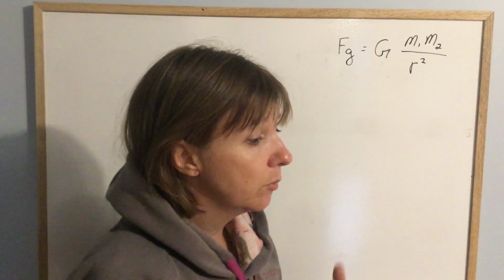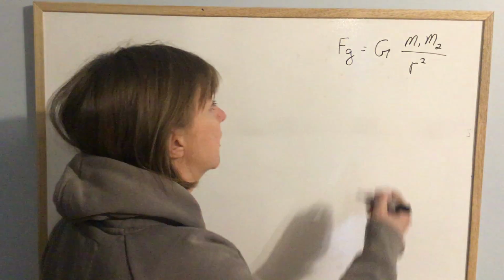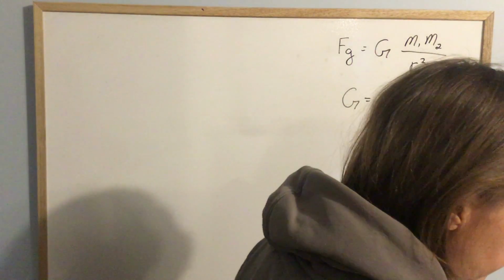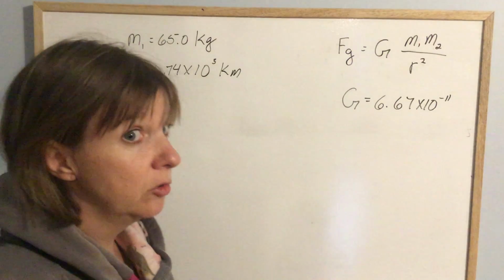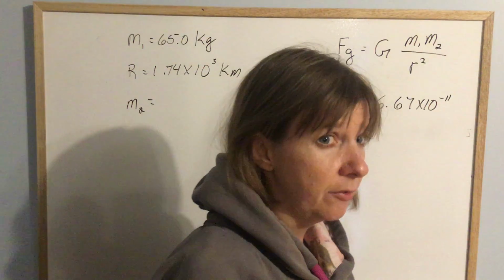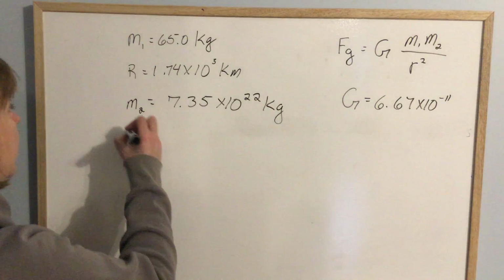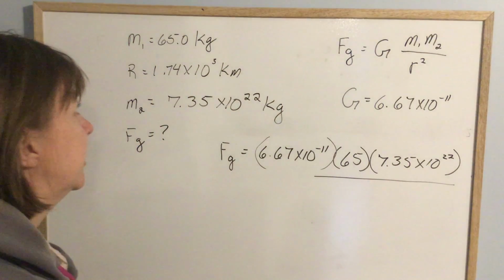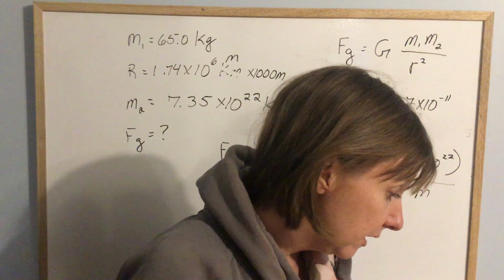May 4 Physics Universal Gravitation